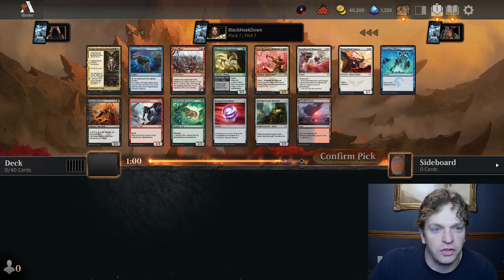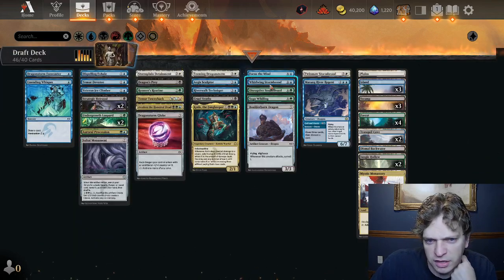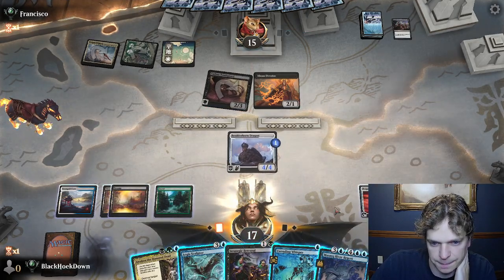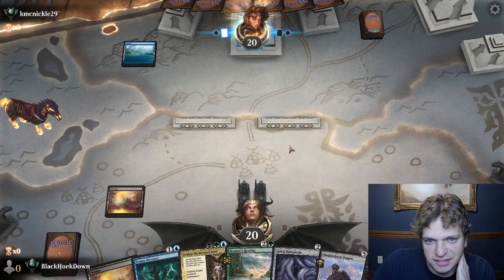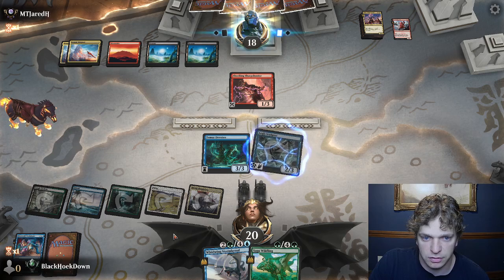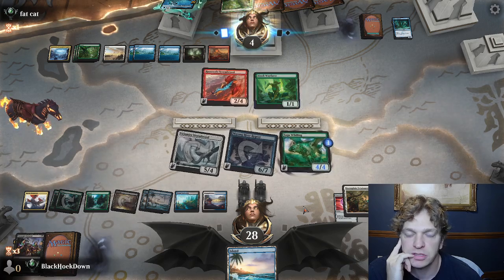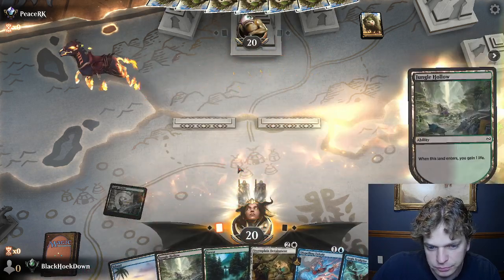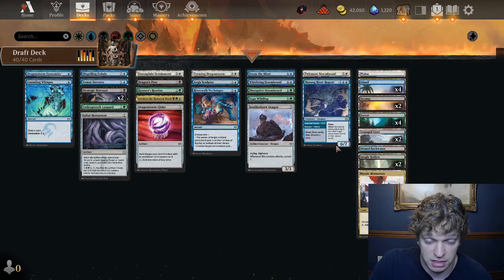Tarkir: Dragonstorm Draft - Marang River Regent is UNSTOPPABLE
🔥 **Tarkir: Dragonstorm Draft on MTG Arena!** 🔥

In this video, I jump into a **Tarkir: Dragonstorm** draft on MTG Arena – a high-powered Limited format full of iconic mechanics, spicy multicolor cards, and of course... plenty of dragons.

Watch as I:
- Draft a deck
- Navigate some tough pack picks
- And battle through swingy matches with big plays and bigger creatures

Whether you're into the draft decisions, the gameplay, or just want to see some dragons hit the battlefield, this one’s got you covered. Let’s see what this deck can do!

🃏 Format: Tarkir: Dragonstorm Draft
🎮 Played on: MTG Arena
🐉 Featuring: Big plays, big swings, and big dragons